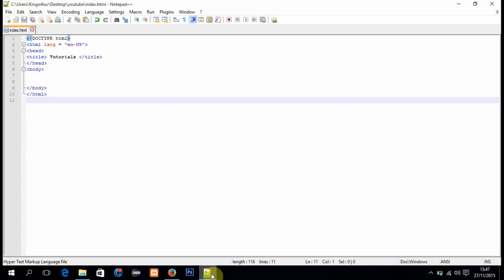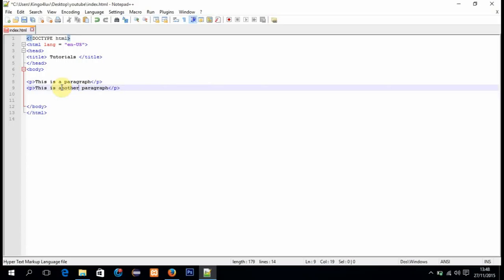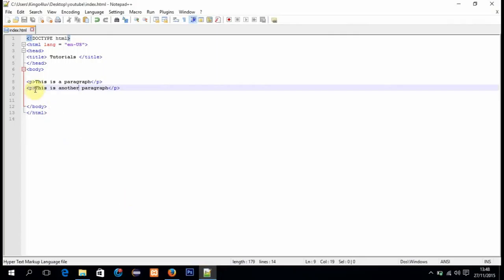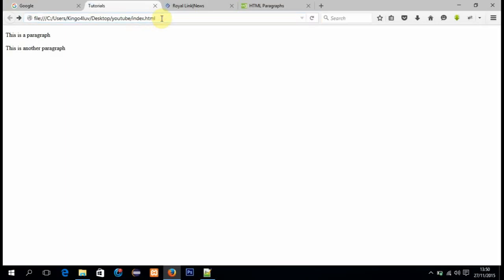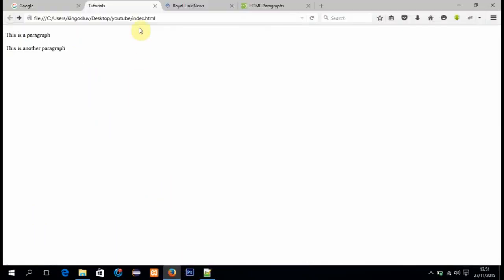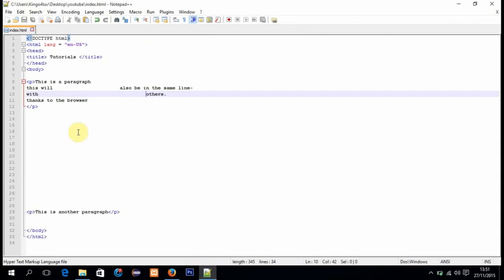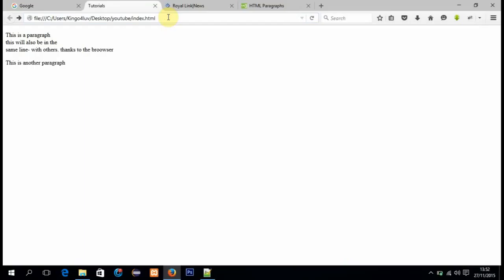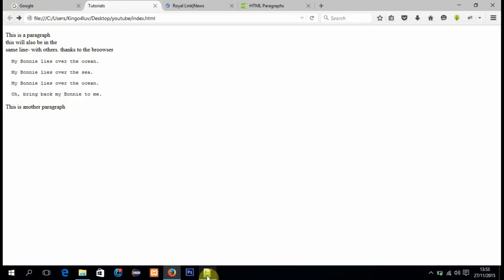Html Tutorial for Beginners -7- Html Paragraph